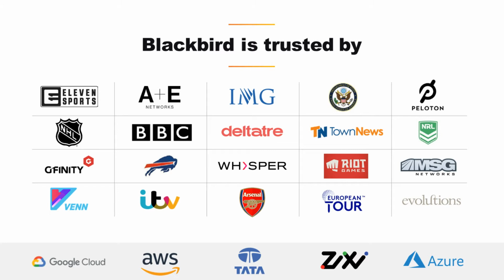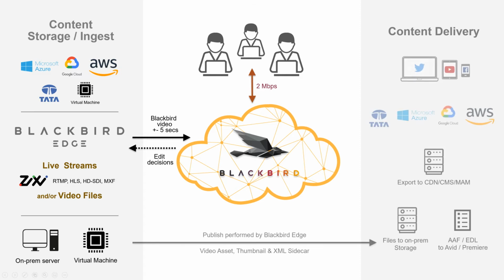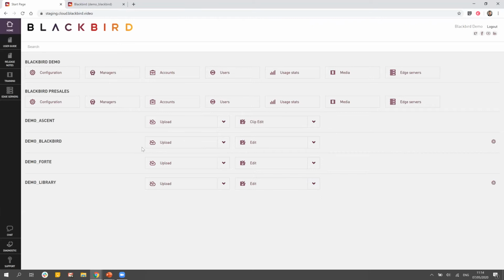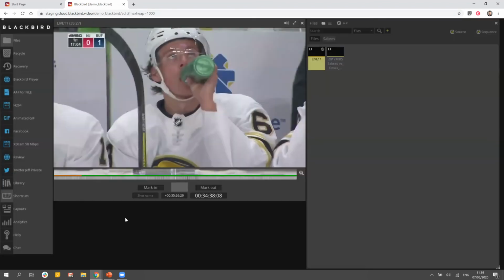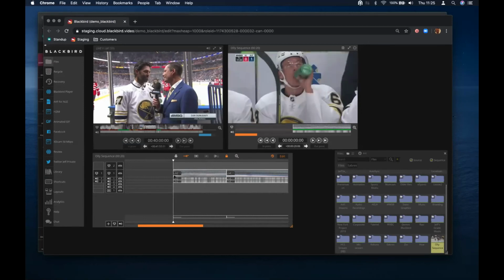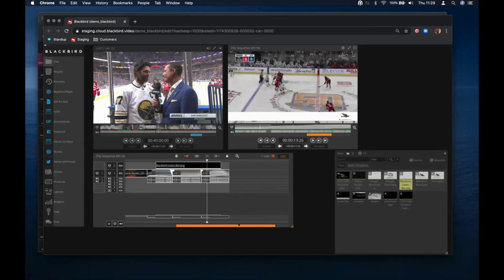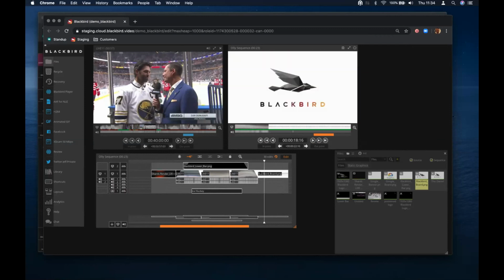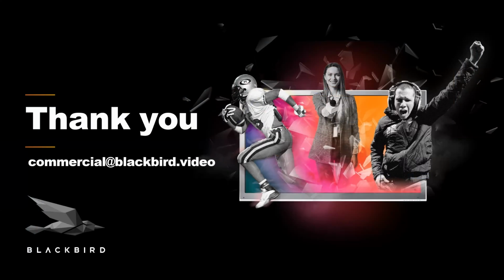Presentation: An introduction to Blackbird for cloud native video editing